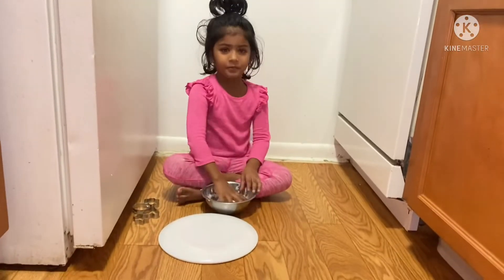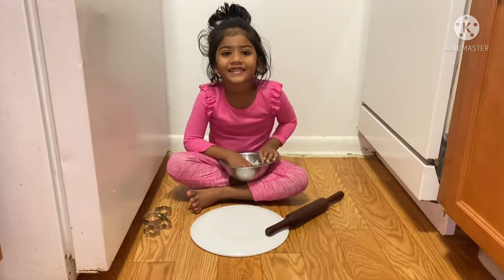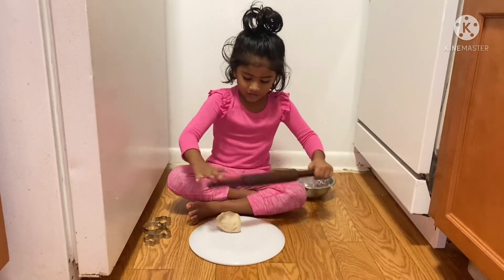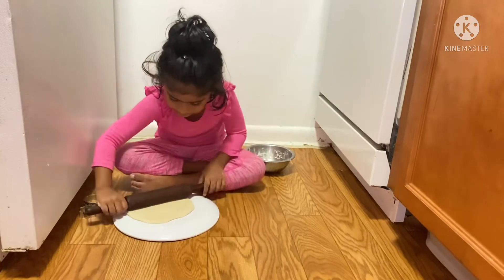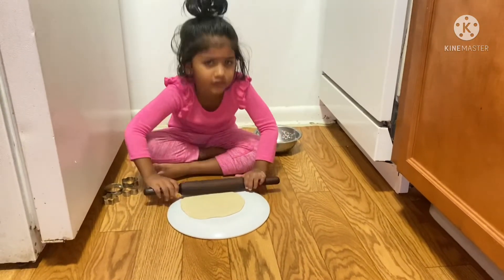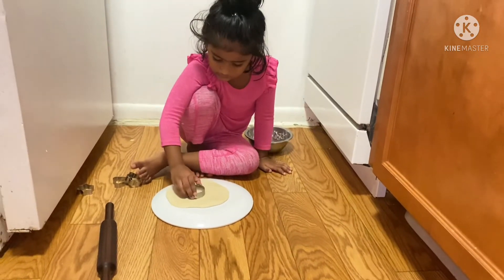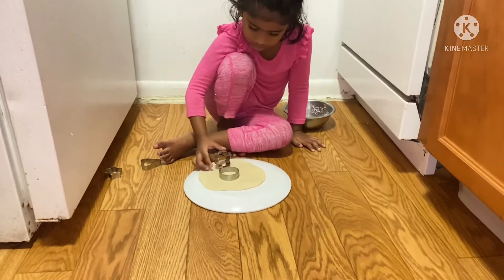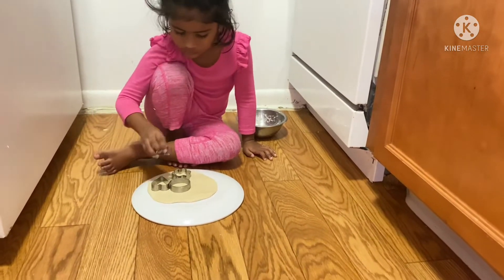I am Making Biscuit friend’s | It’s me Mokshita Reddy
Hai friends This is my new video hope you 👍 my video…….